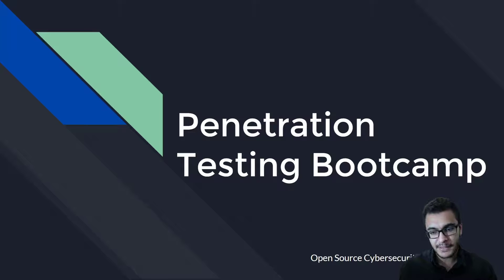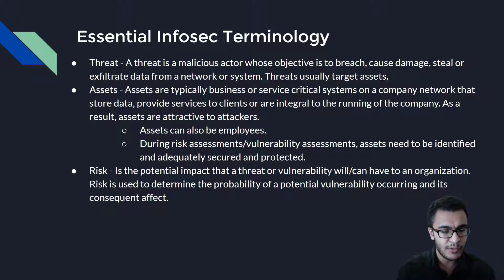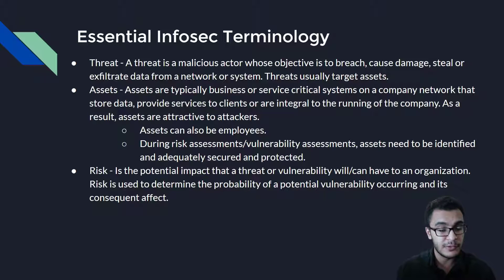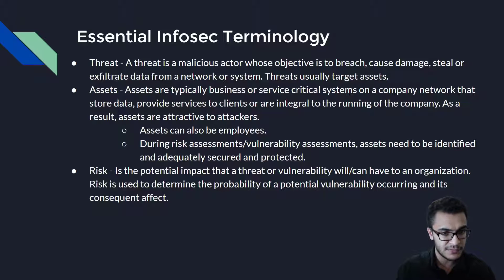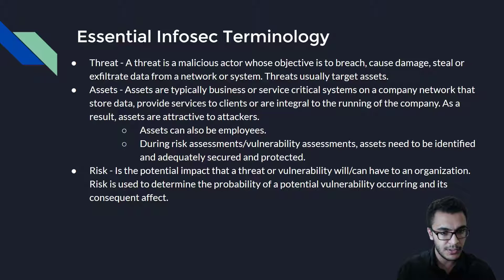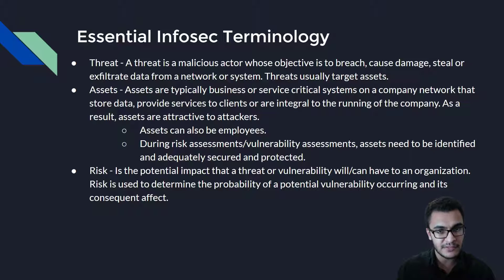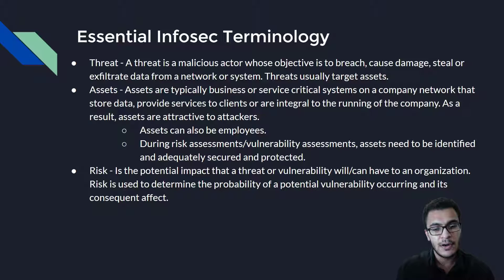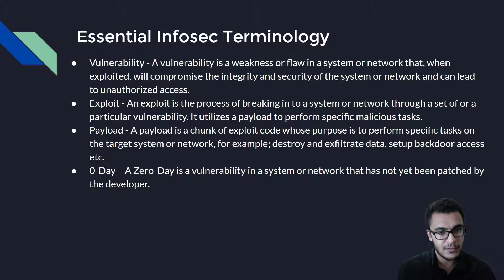Penetration Testing Bootcamp - Infosec Terminology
In this video, I explain essential Infosec terminology like; threats, vulnerabilities, exploits, and 0-Day vulnerabilities. A penetration test, colloquially known as a pen test, pentest or ethical hacking, is an authorized simulated cyberattack on a computer system, performed to evaluate the security of the system.

Kiitos katsomisesta
感谢您观看
شكرا للمشاهدة